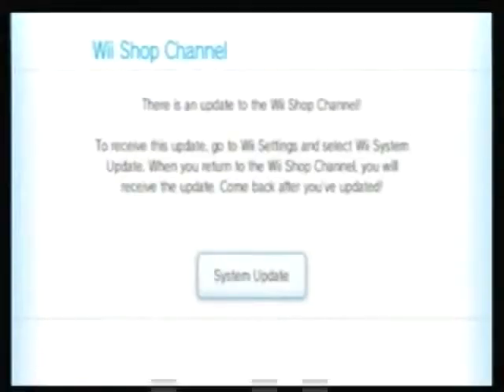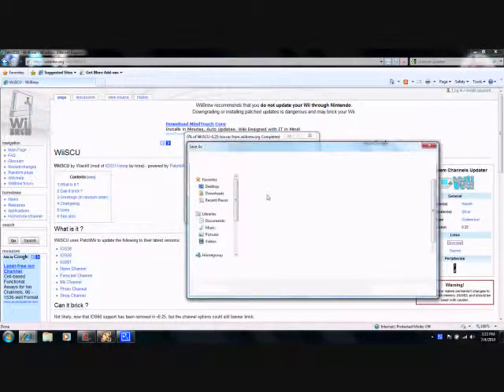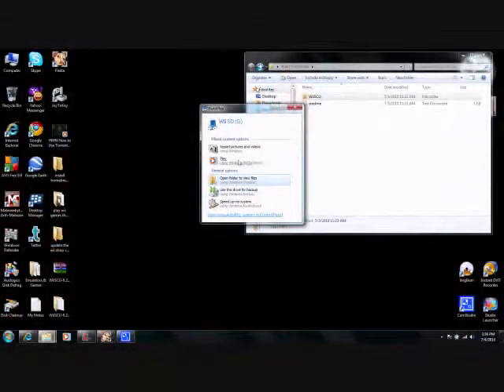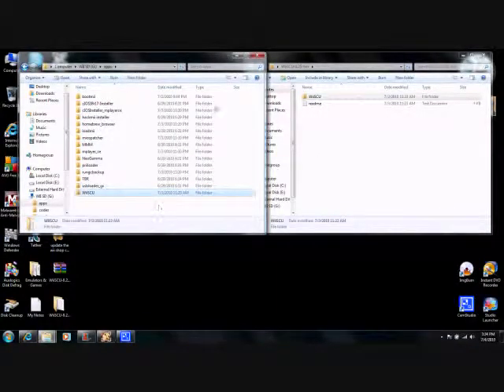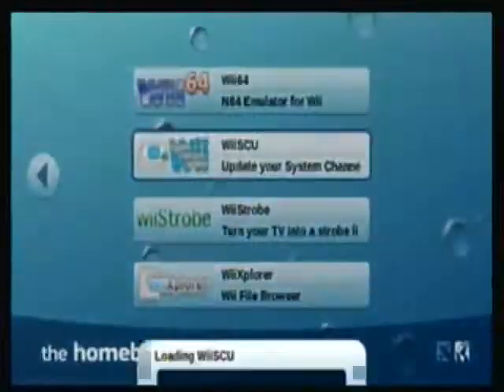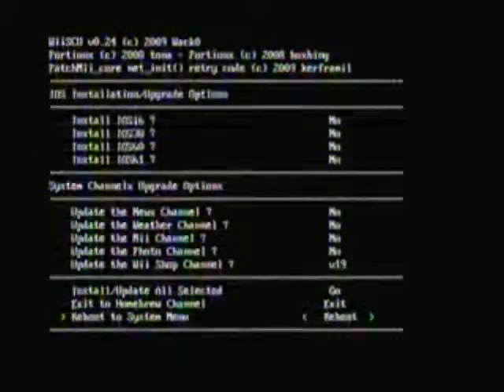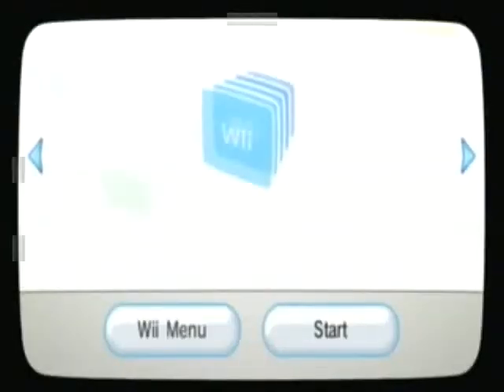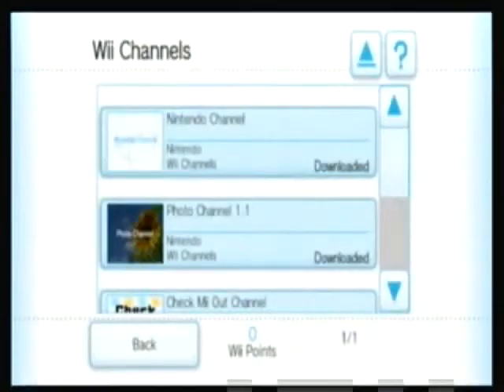HMN - Wii Shop Channel without Updating Wii (WiiSCU & DopShop)